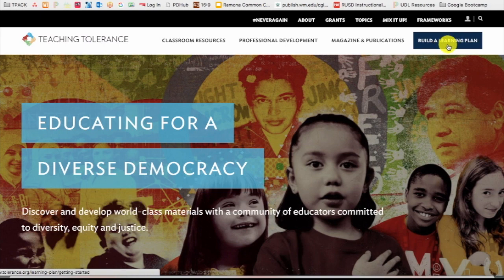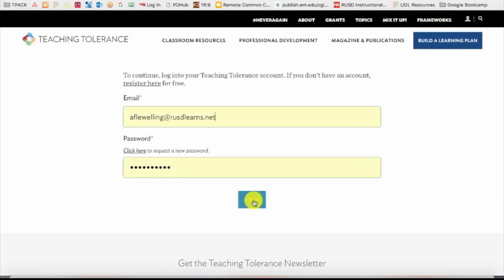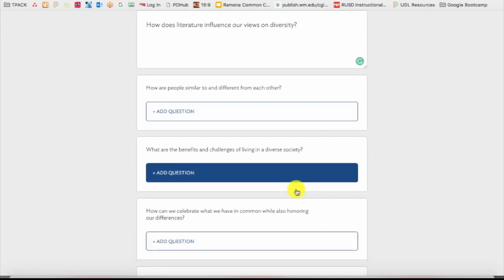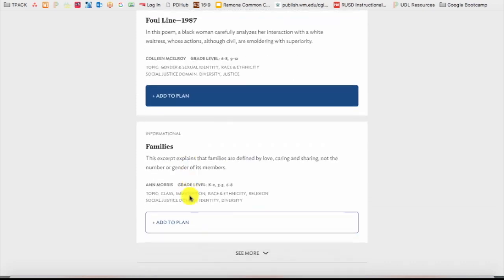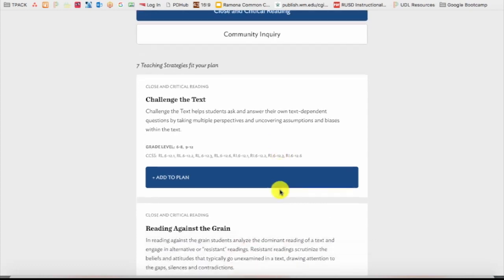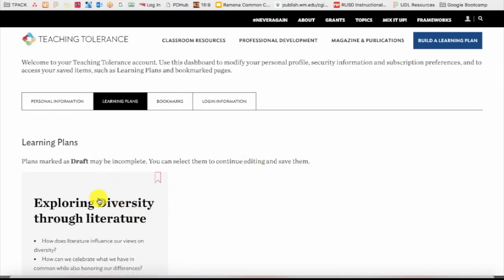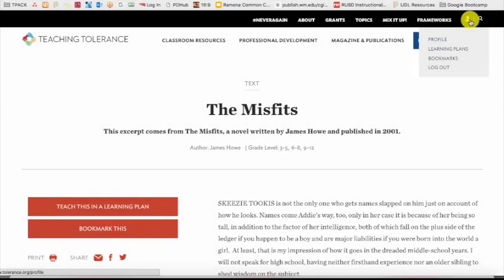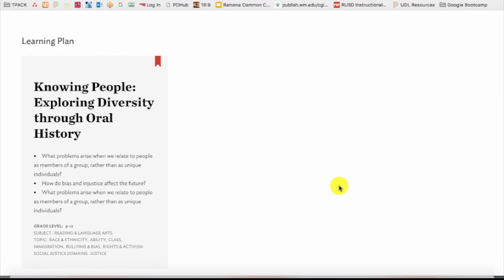Quick Tip #25-Teaching Tolerance Website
Great resource for lessons on diversity, social justice and equity.